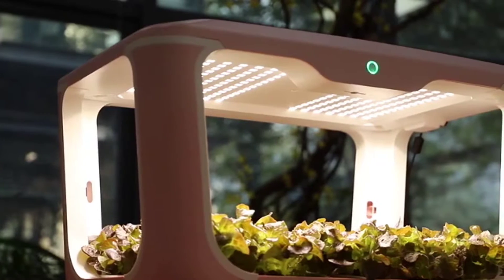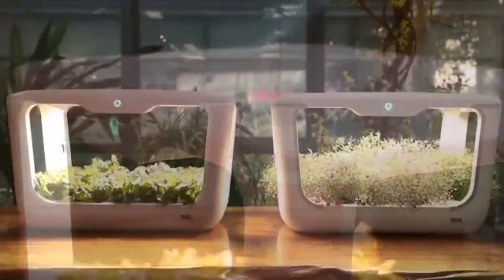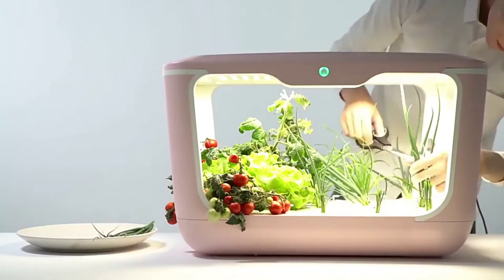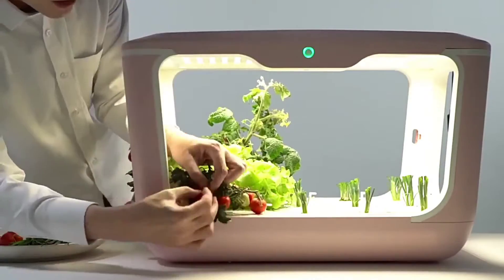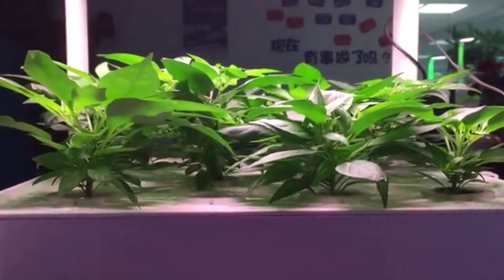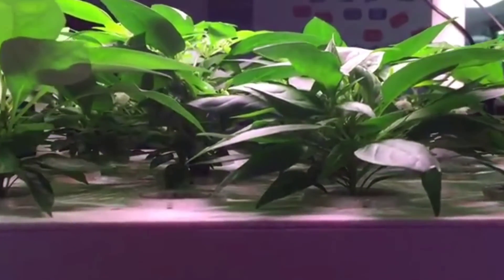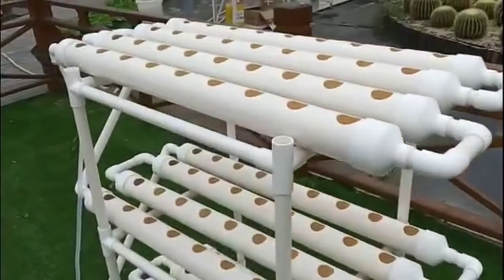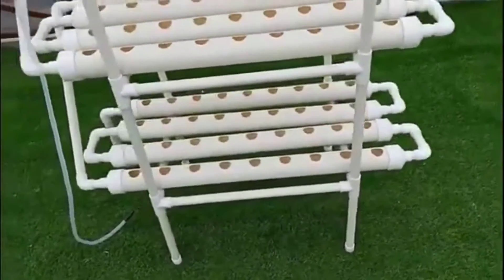Smart Hydroponic Farming Systems by WINNER'S TECHNOLOGY / LED Grow Light Technology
Hydroponic System Smart Garden Planter.

City Farming Technology is going to be the most popular method in the future to grow green plants by vertical farming technology without being affected by bad environmental conditions.

we, winner's international trading and technology private limited, Happy to introduce hydrophonic indoor home garden system which can grow your own green plants.
 hydroponic cultivation provides clean growing conditions by minimizing pest and bacteria.
light source suitable for plant growth energy conservation and environmental protection.

THE SYSTEM STIMULATE THE MOST CONDUCIVE ENVIRONMENT FOR THE PLANT TO REACH ITS MAXIMUM YIELD BY ISOLATING THE PLANT GROWTH FROM EXTERNAL FACTORS.
LETS GROW YOUR OWN HEALTHY FOOD YEAR-ROUND.

GROW YOUR FAVOURITES IN HOME AND OFFICE.

READY TO EAT , FRESH AND CRISPY , NO PESTICIDES , COST EFFECTIVE AND EXTRA INCOME.

we supply hydroponic planting systems, materials,nutrients, seeds and installation services.